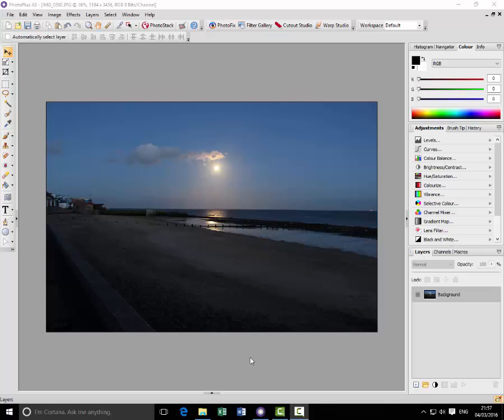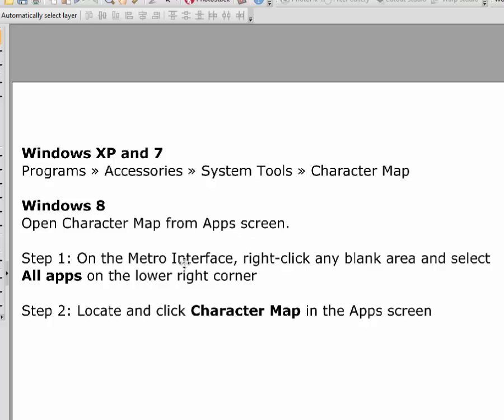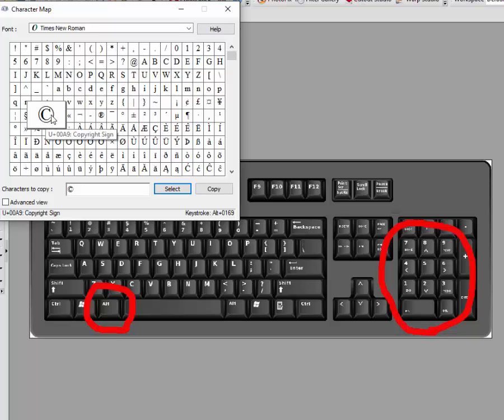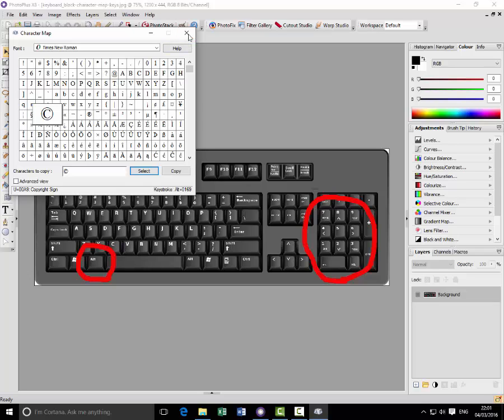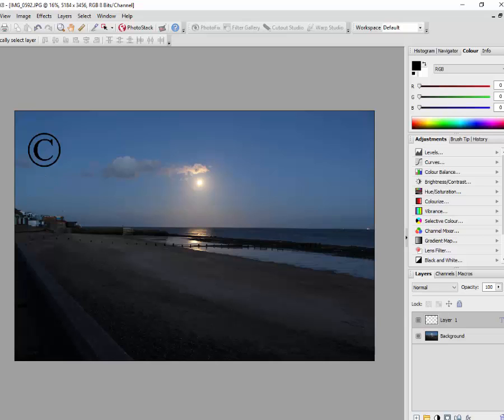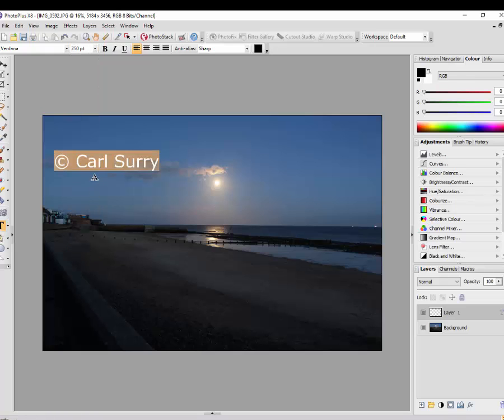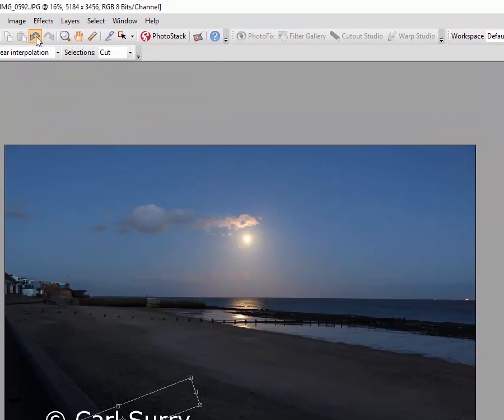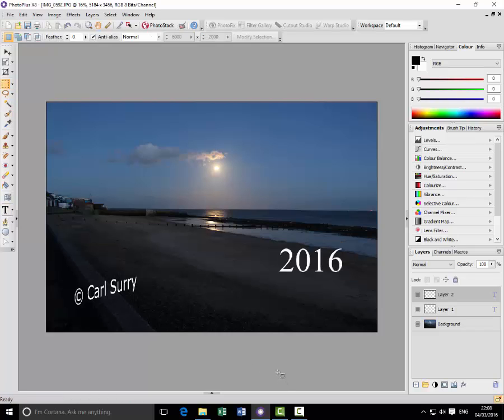PhotoPlus Logo Watermark part1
This video is part 1 of two looking at how to add a watermark/logo to your images using PhotoPlus. This part is just a basic look, the next part will be about setting up a pre-made way of doing the same thing. In this tutorial it also looks at using the Character Map to get symbols like the Copyright symbol.